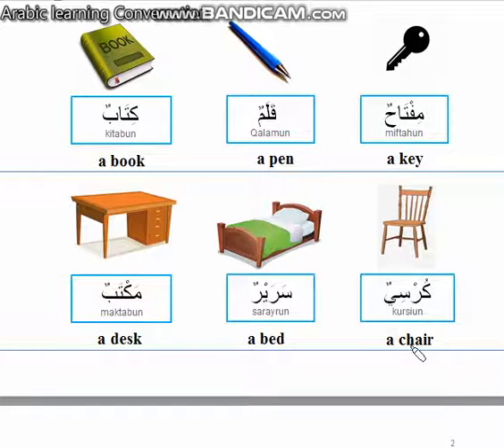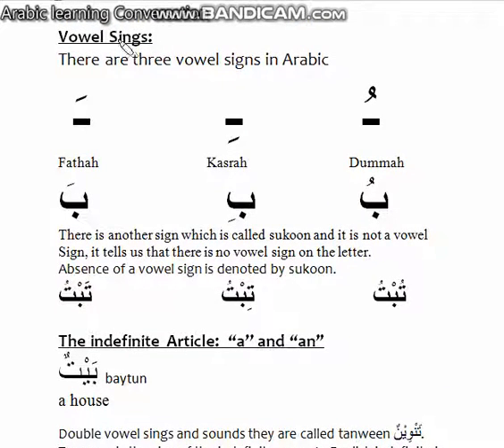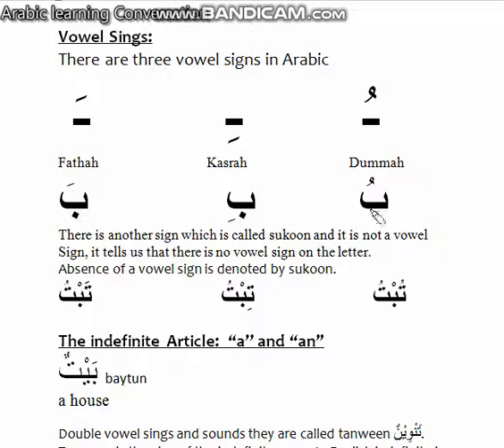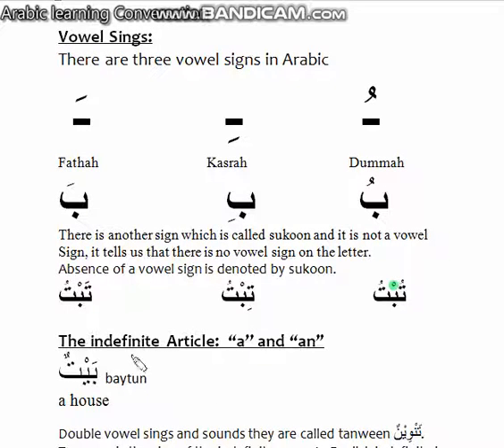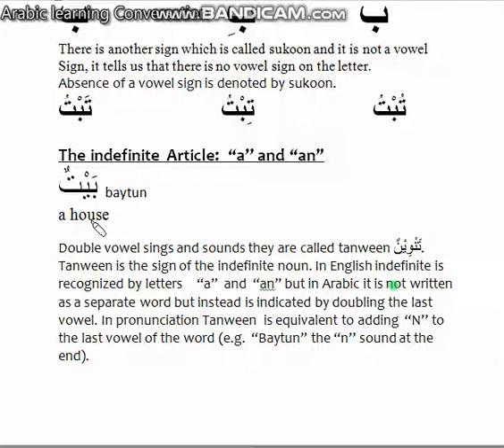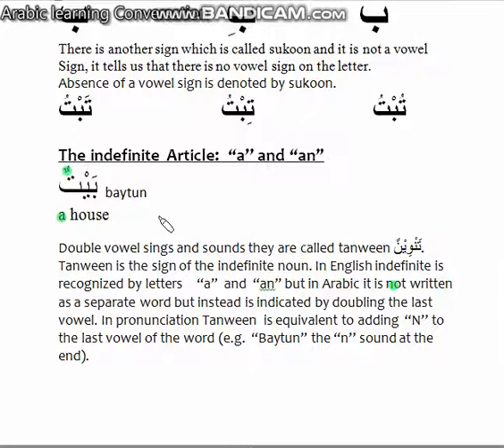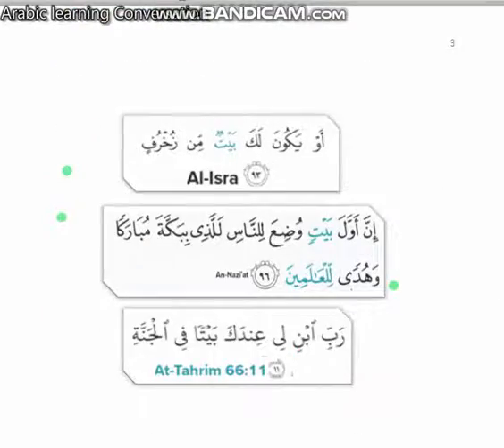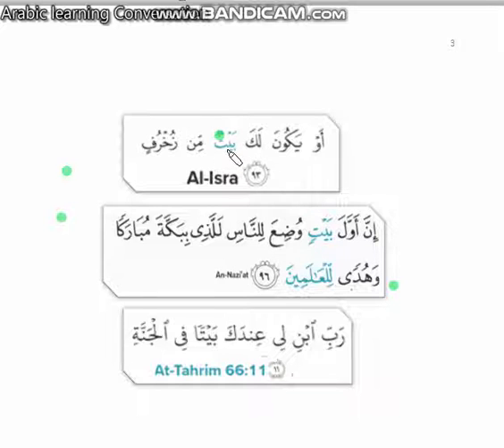Learning Quranic Arabic - Lesson 1 - Arabic Grammar for understanding Quran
This is lesson #1 in the series "Arabic Grammar for Understanding Quran". In this lesson, we will cover:
1. some words
2. Vowel Signs
3. the Indefinite Article